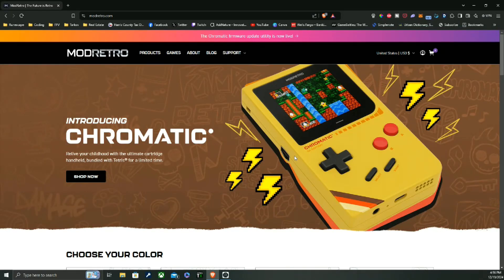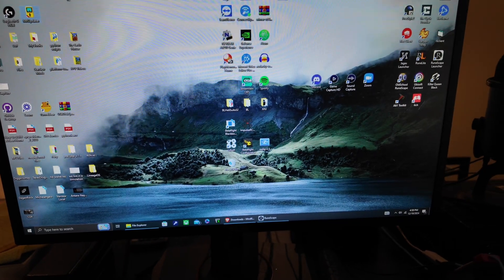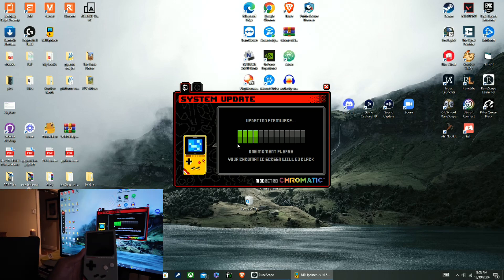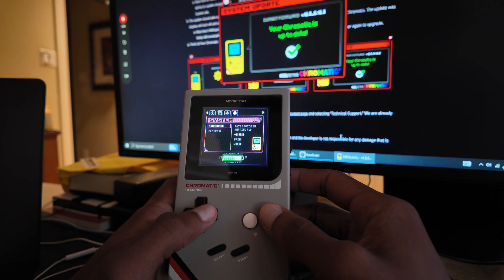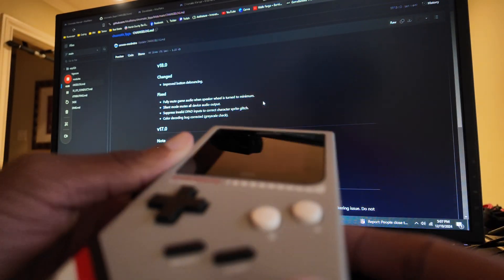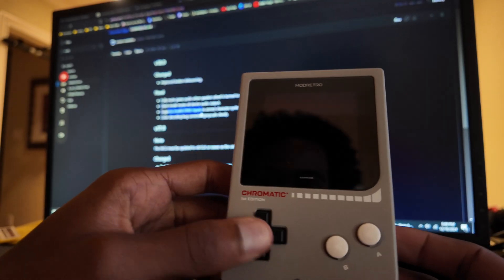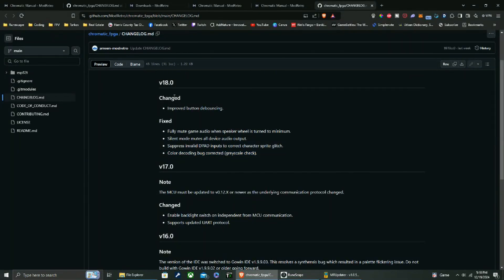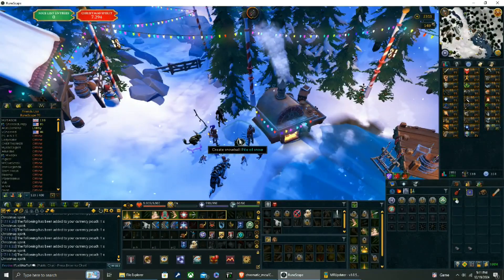ModRetro Chromatic First Firmware Update! v0.12.3!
Today the v0.12.3 firmware and v18.0 FPGA firmware was just released! Lets update!